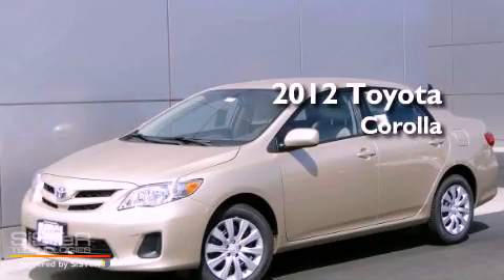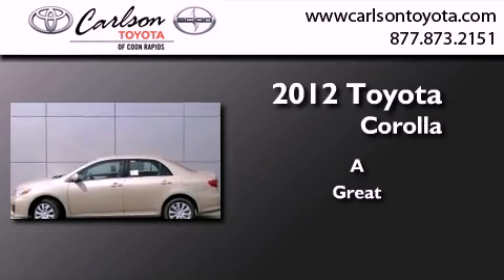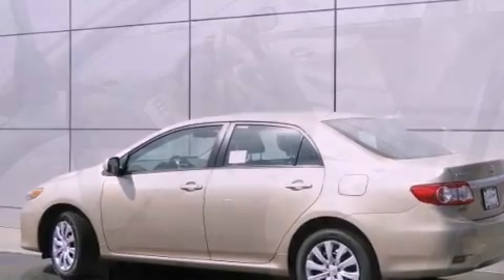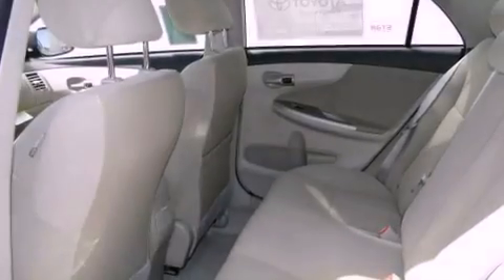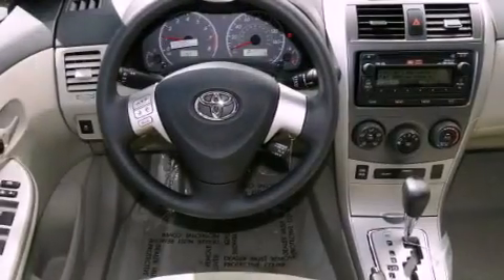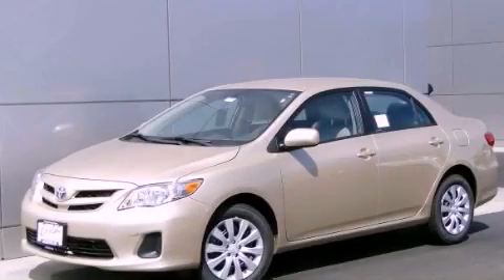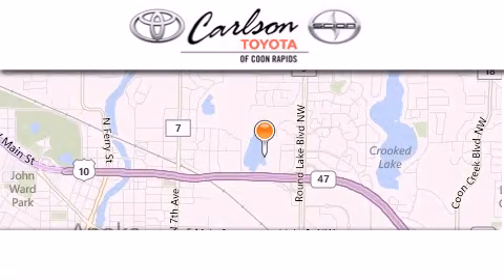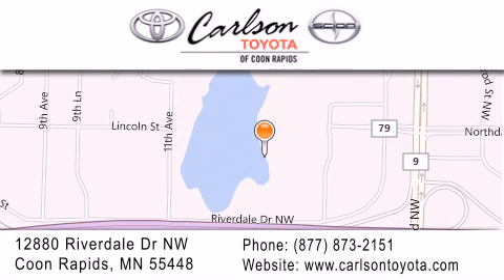2012 Toyota Corolla Minneapolis MN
Year : 2012
 Make : Toyota
 Model : Corolla
 Engine : 4 Cyl.

 Exterior : Sandy Beach Metallic

 Interior : Bisque
 Stock : 17038